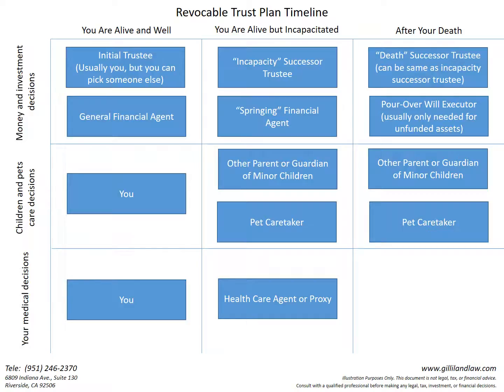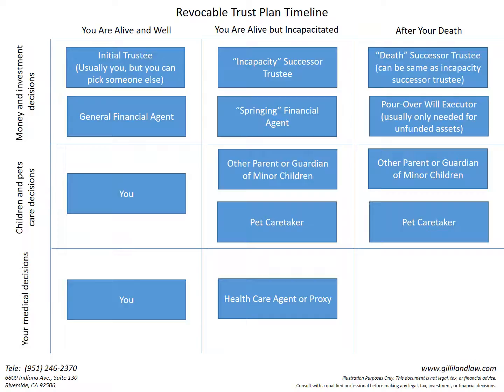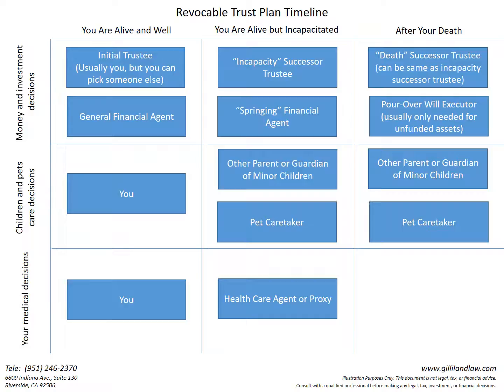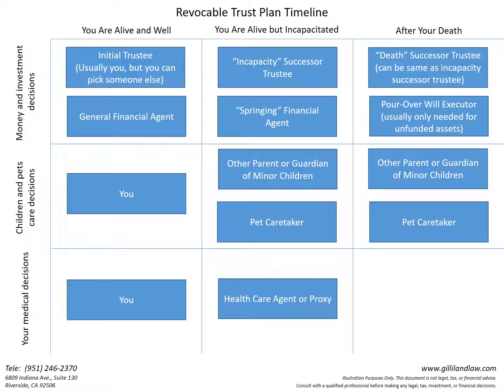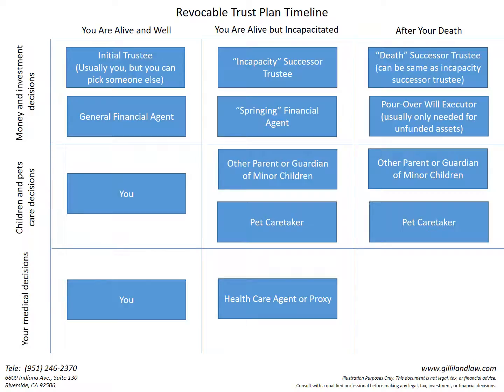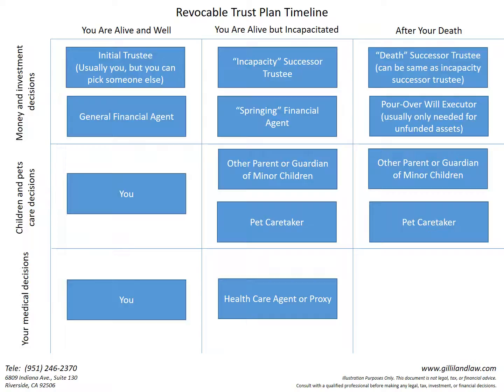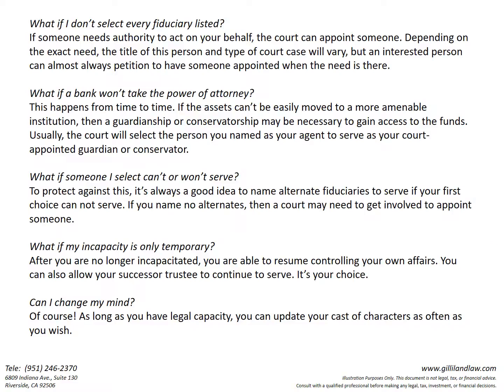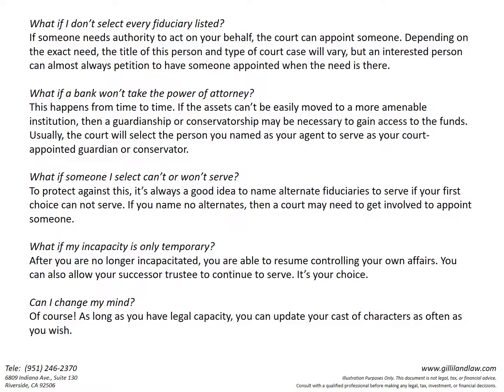Revocable Trust Cast of Characters